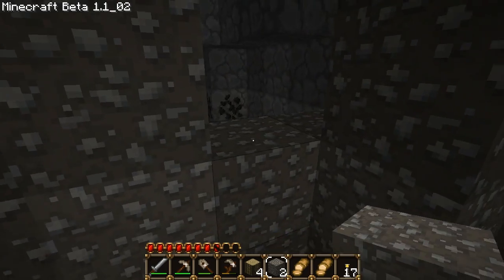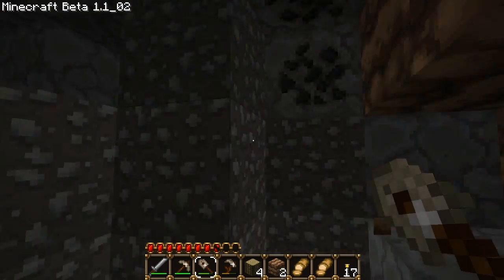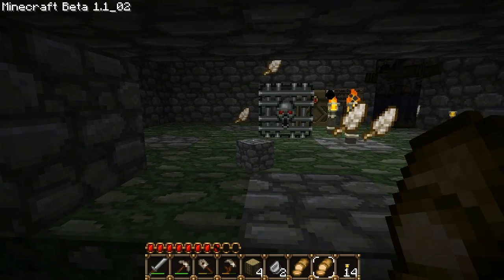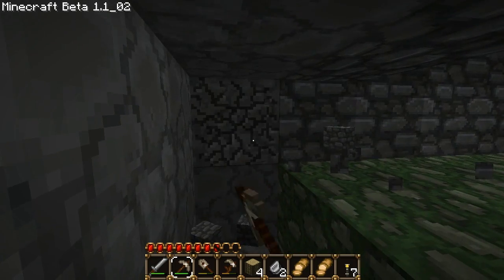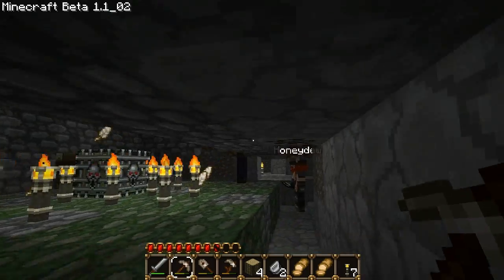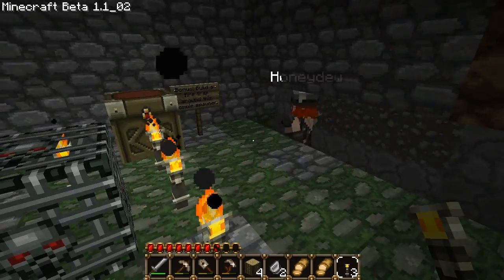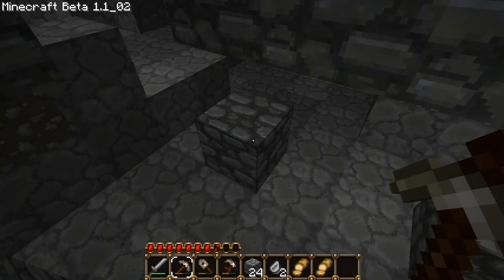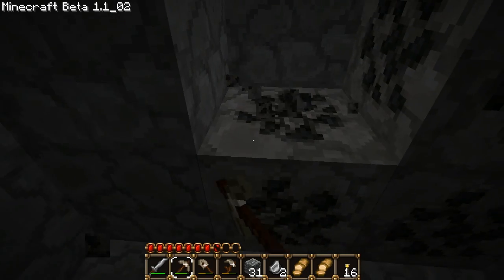Minecraft - "Survival Island" Part 6: Burn you hellish fiends! Burn!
While waiting for Notch to fix Nether Portals in Survival Multiplayer, Simon and Lewis vow to continue bringing you Minecraft videos by trying out "custom maps".

First off, "Survival Island" a tough challenge where you have to survive on a desert island with limited resources! Lewis and Simon are playing this IRONMAN, which means if either of them die, they fail.

(Modified) Dokus' RPG texture pack - check the latest posts in the thread for the most up-to-date pack